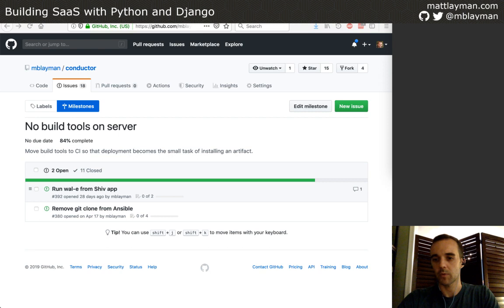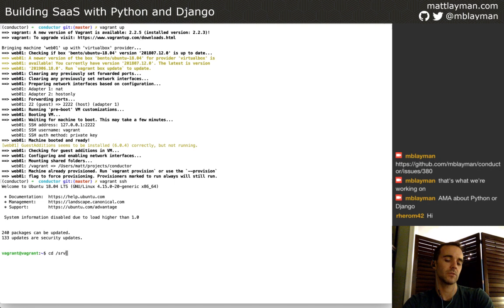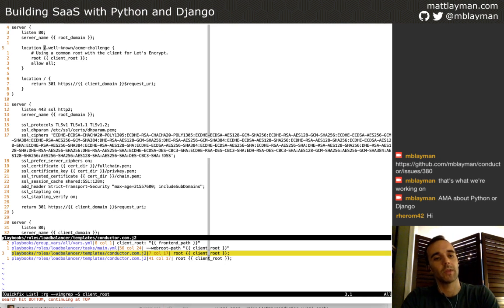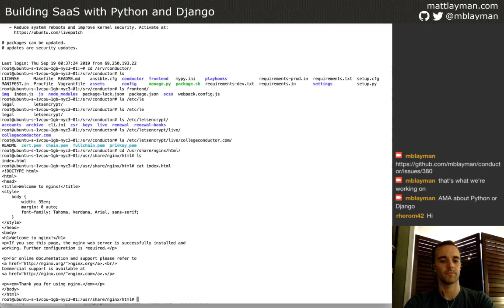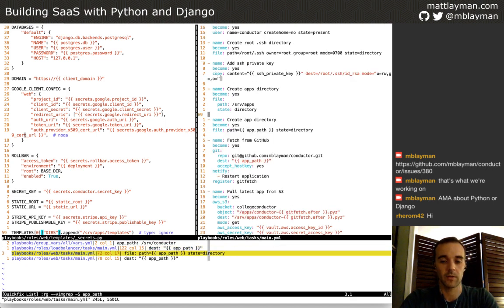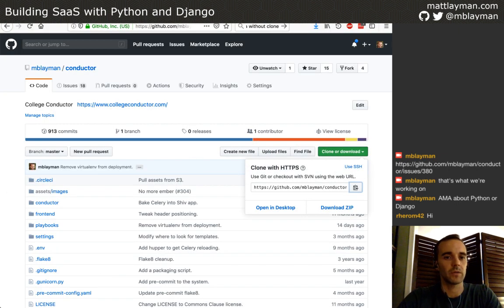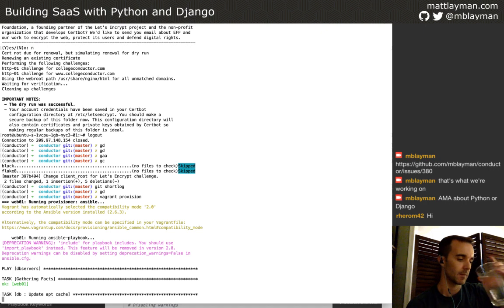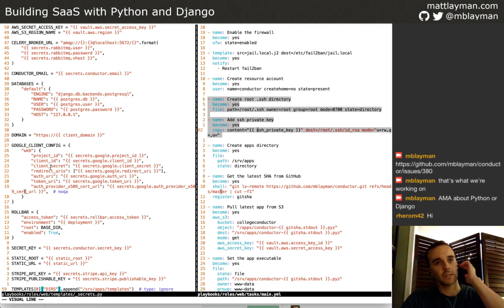Get Out, Git! - Building SaaS with Python and Django #33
In this episode, I removed the Git clone from the server. This is some of the final cleanup to streamline the deployment process.